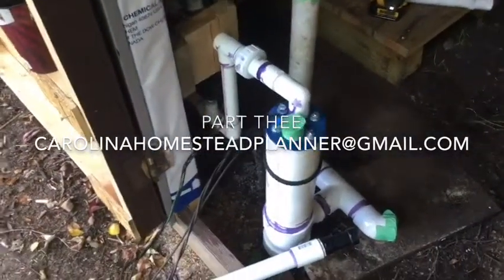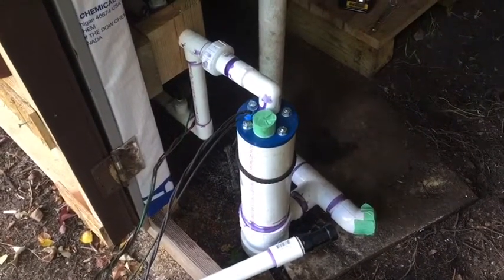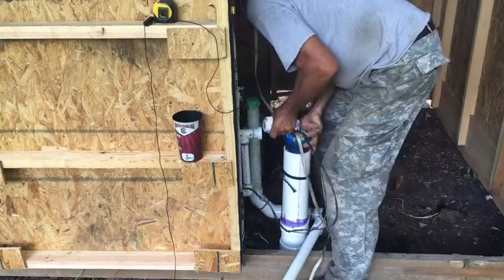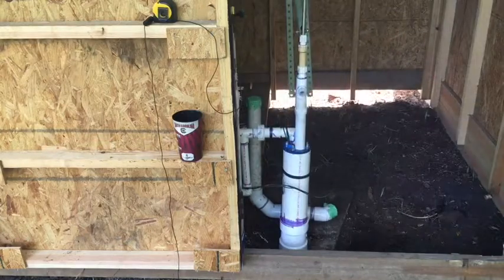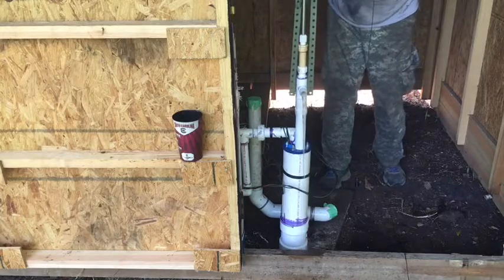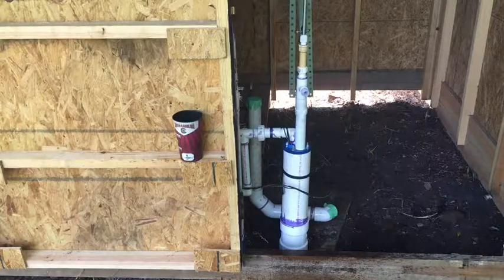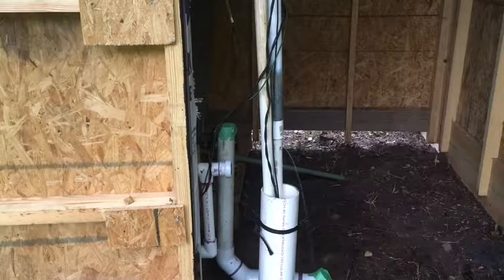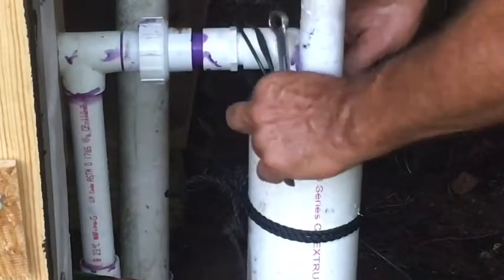DIY DEEP WELL PUMP PART THREE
Going down the well